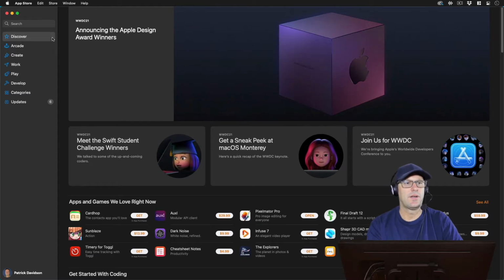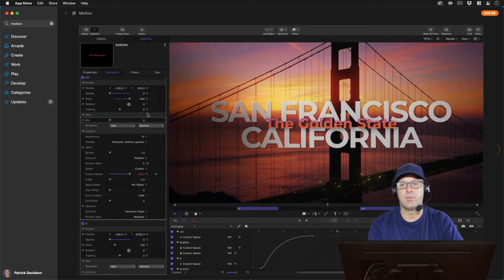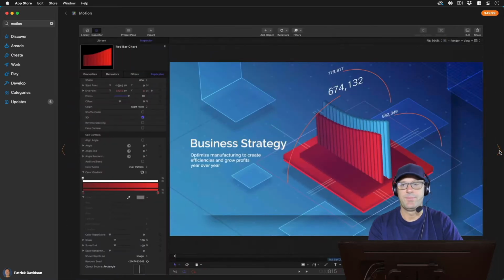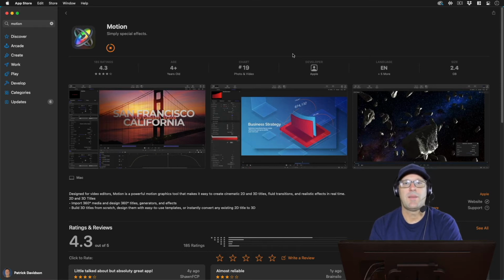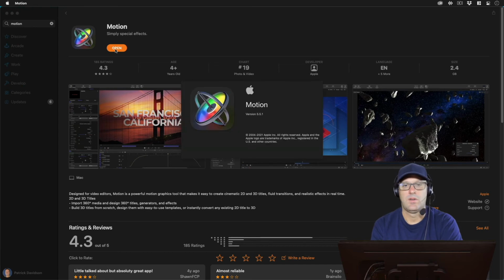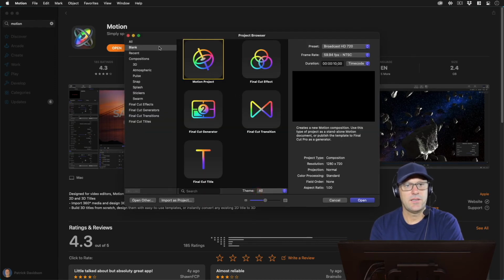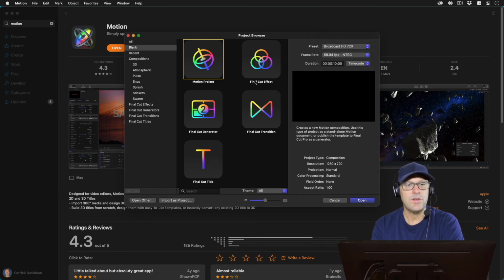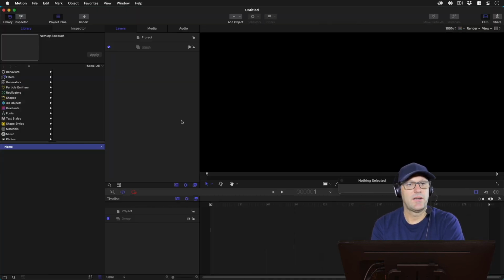Installing Apple's Motion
As an animator, I have always wanted to use Apple's Motion app for Mac. I recently got an M1 Mac mini and today I install Motion and hope it will expand my animation capabilities. This is not a tutorial on Motion. Once I learn how to use it maybe I will post some videos about how I am using Motion in my animation process.